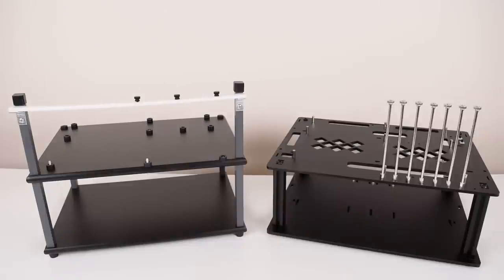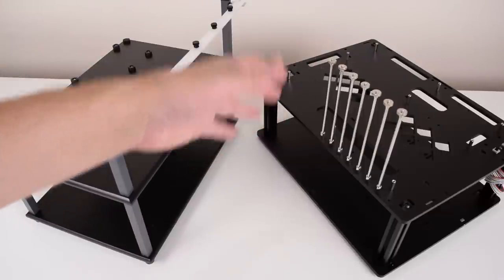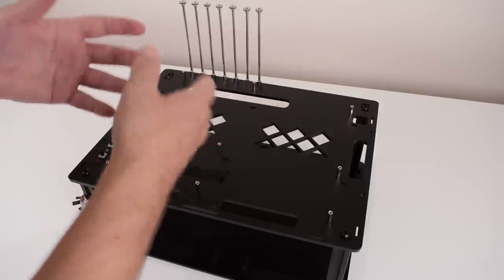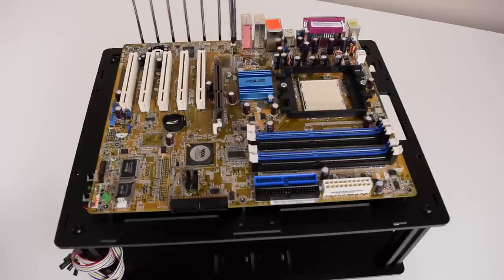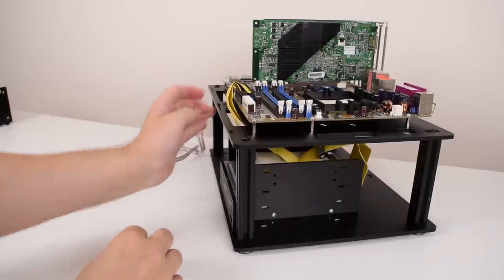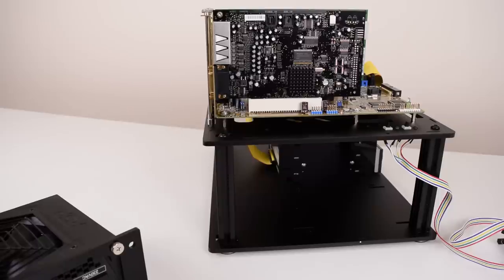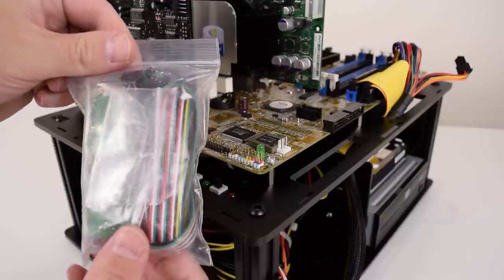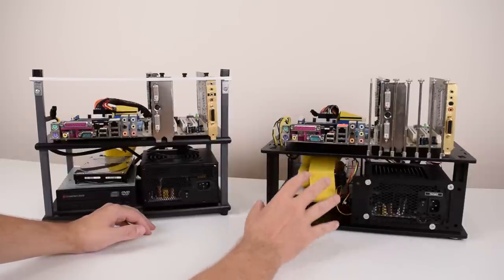Test Bench from USA vs China - HighSpeed PC Top Deck Tech Station and QDIY PC-D008